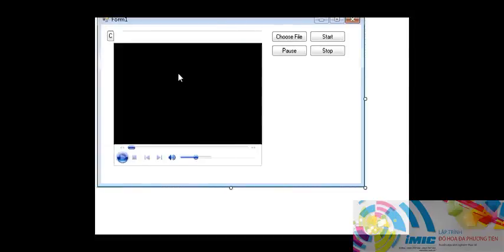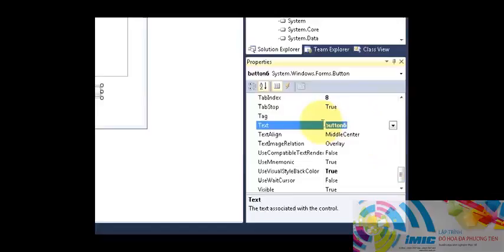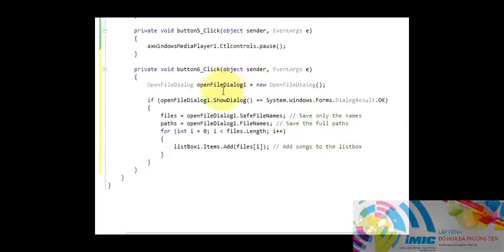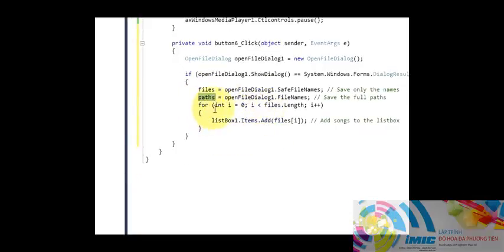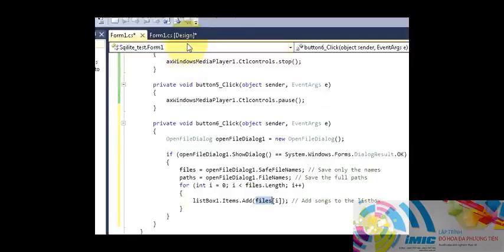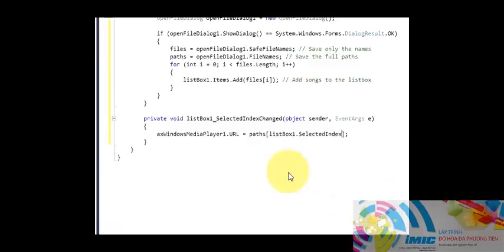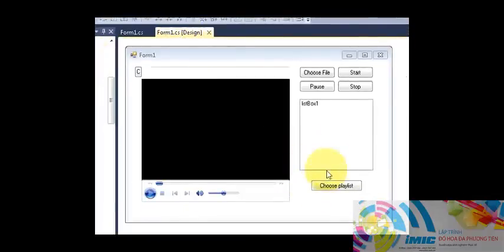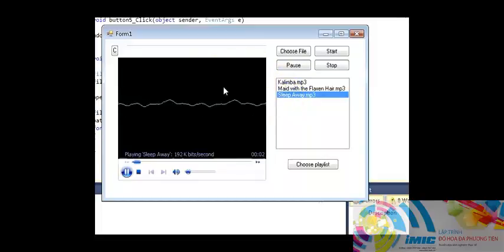Csharp Tutorial 38 MP3 Media Player in Csharp